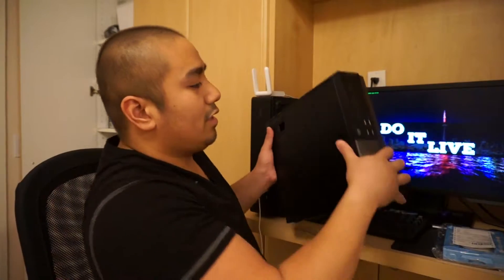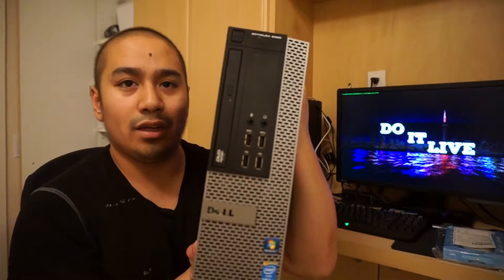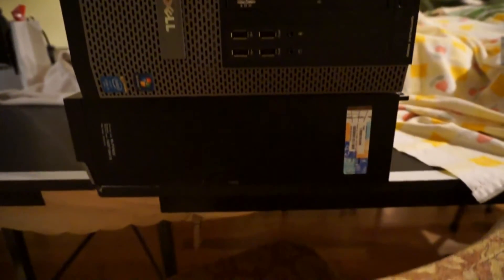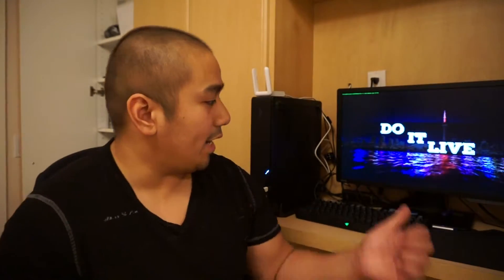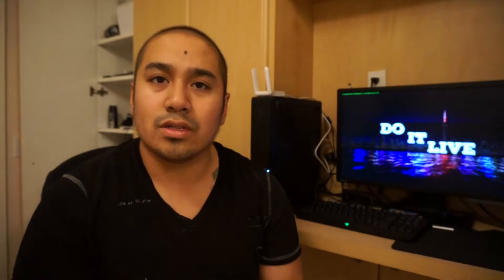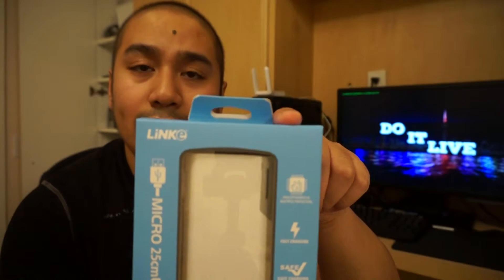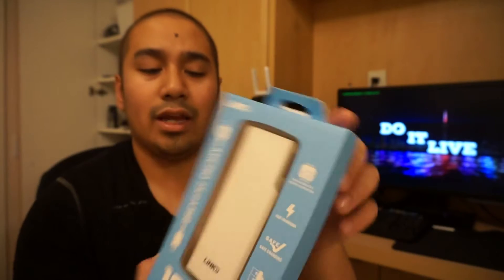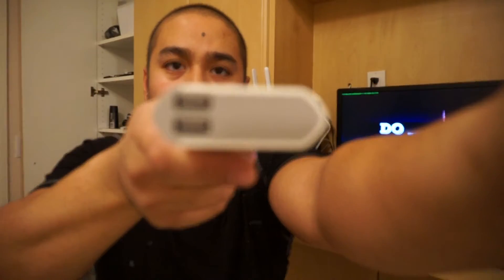$160 Computers and $10 Battery Bank? - WTF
On this episode of What's the Find, we take a look at the cheap $160 computers I get and an awesome battery bank that was only $10 (USD)!

It's still on sale here, so pick it up for the weekend!

Linke 10000mah Battery Bank